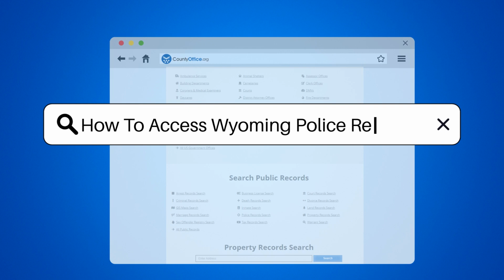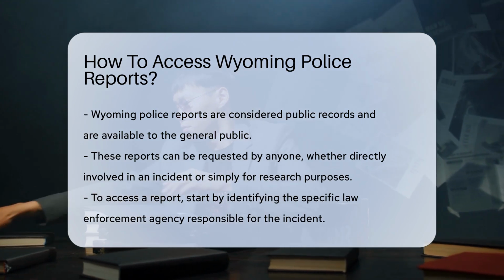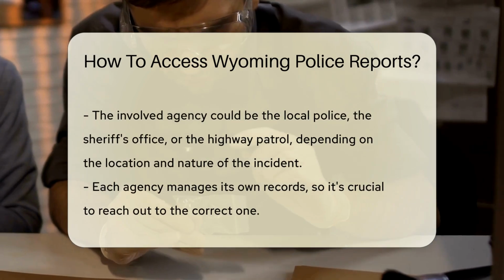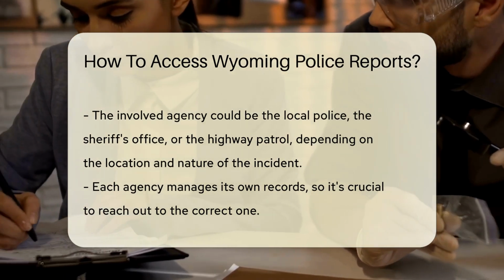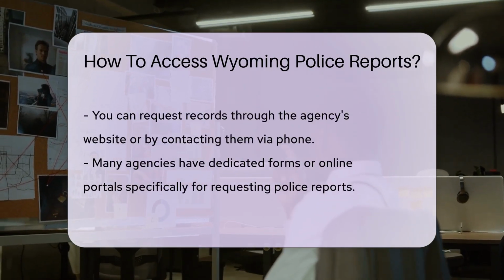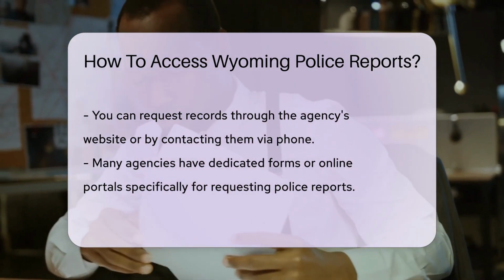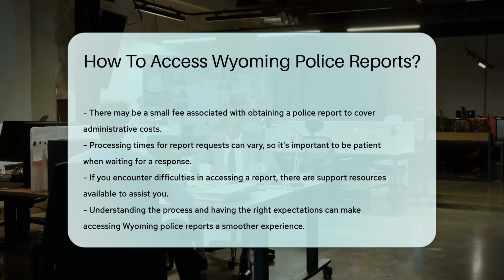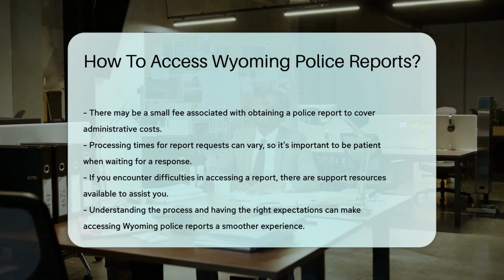How To Access Wyoming Police Reports? - CountyOffice.org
How To Access Wyoming Police Reports? Unlock the secrets of Wyoming police reports with our latest video guide! If you're looking to get your hands on these public records, we've got you covered with a step-by-step process to access the information you need. Whether you're involved in an incident or simply aiming to stay informed, our video will walk you through identifying the right law enforcement agency, navigating their websites or contact methods, and understanding any potential fees involved. Plus, we share tips on how to be patient with processing times and what to do if you encounter any obstacles along the way.